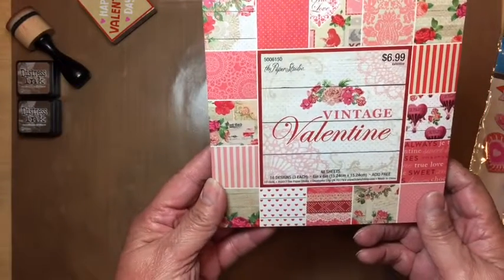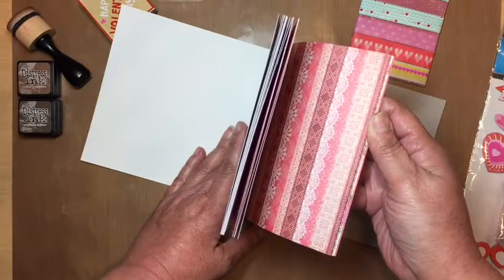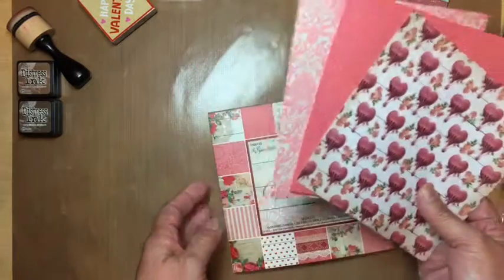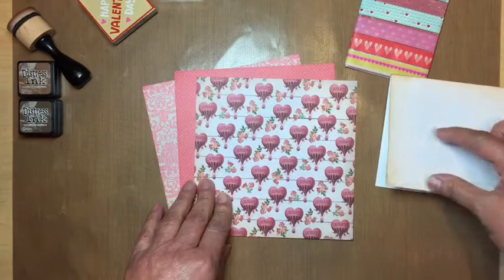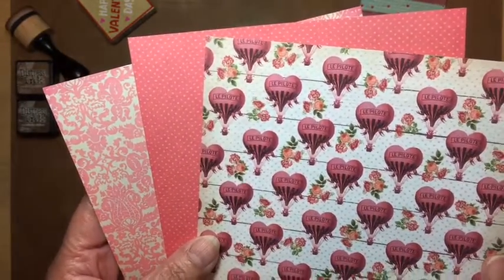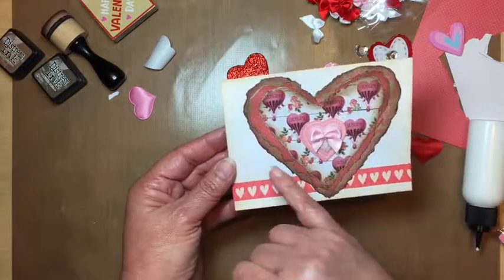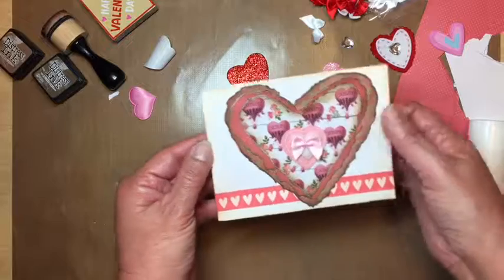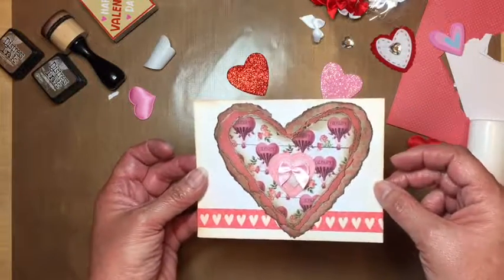Hand made Valentine’s Day card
A tutorial on a handmade valentines day card.